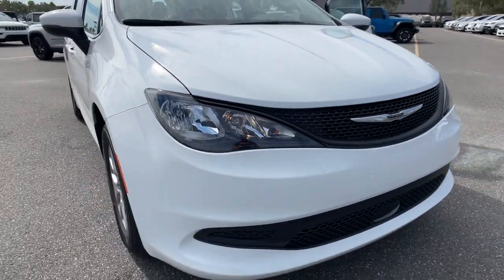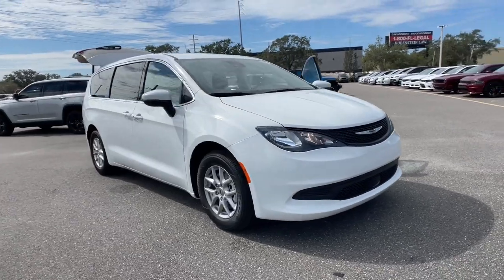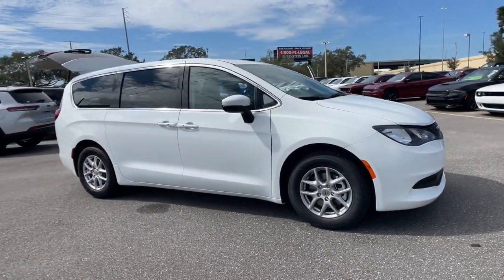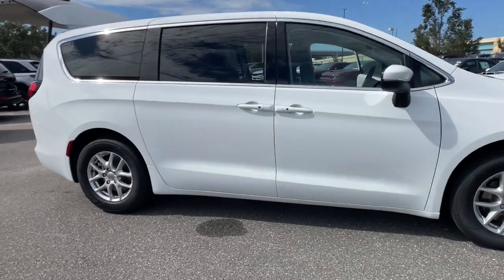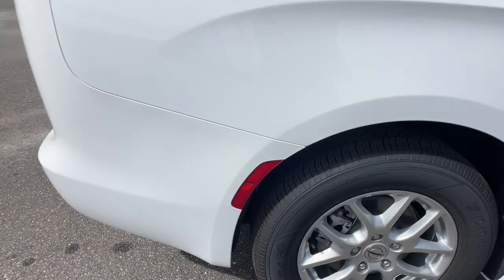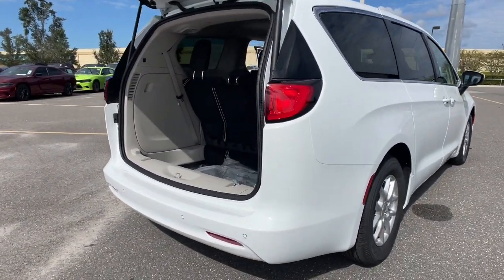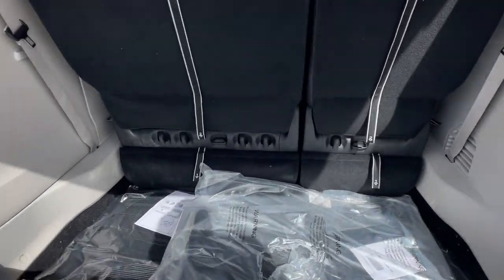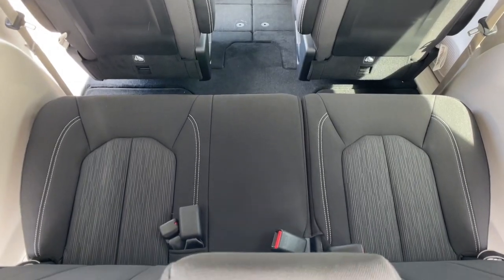2023 CHRYSLER Voyager Orlando, Deltona, Sanford, Oviedo, Winter Park, FL PR623645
New 2023 CHRYSLER Voyager  available in 750 Towne Center Blvd., Sanford, Florida at CDJR of Seminole County. Servicing the Orlando, Deltona, Sanford, Oviedo, Winter Park, FL area.